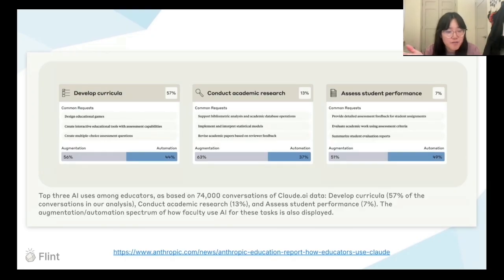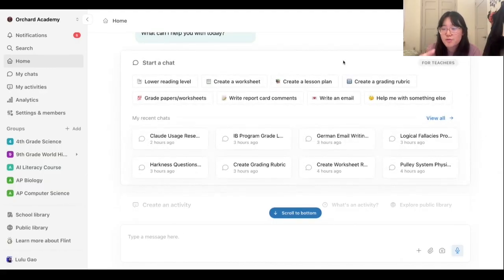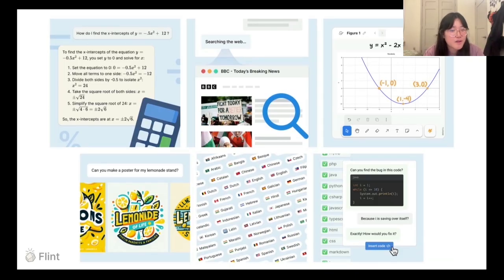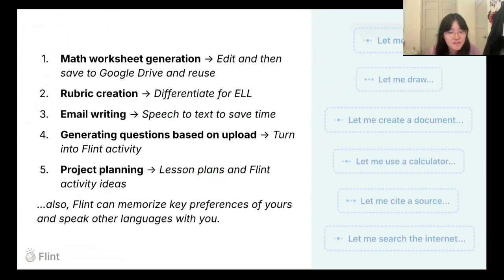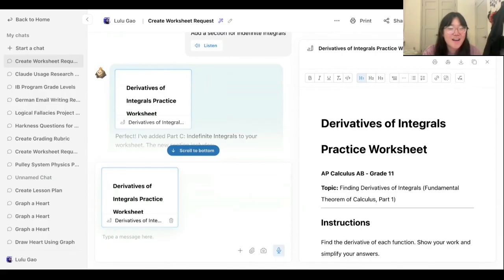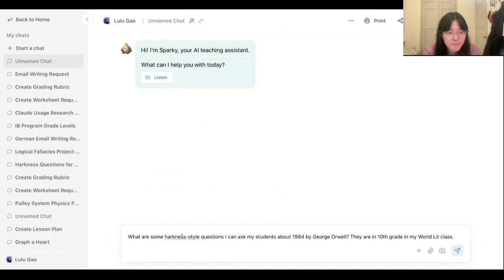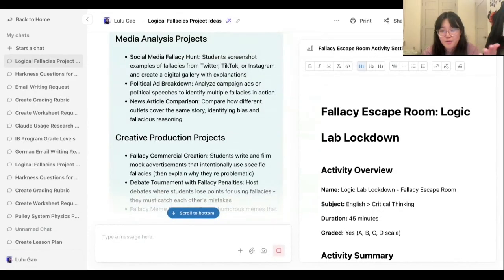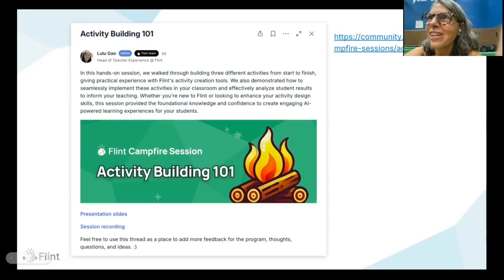Campfire Session — Using Chats 101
Following up on our activity-building session, our team walks educators through Flint's chat functionality with a beginner-friendly approach. We demonstrate the key privacy and feature advantages of Flint over free AI chat tools, and provide five practical examples of how teachers can effectively use chats in their educational practice. This step-by-step guide helps you understand when and how to leverage chats for various teaching scenarios.

Content covered in this session included:
- Chats vs activities in Flint explanation
- Flint vs free tools like ChatGPT explanation
- Features and behavior of Flint chats
- Math worksheet generation example
- Differentiated rubric creation example
- Time-saving email writing example
- Generating more questions based on content upload example
- Project planning example

Got more questions, comments, or feedback for this topic? Feel free to raise them within the Flint Community

Chapters:
00:00 Introduction
00:55 Ice-breaking news
04:06 About chats
21:56 Chat examples
49:30 Conclusion and final Q&A